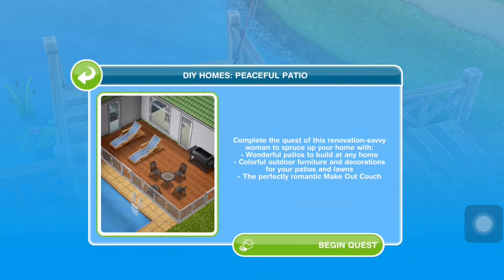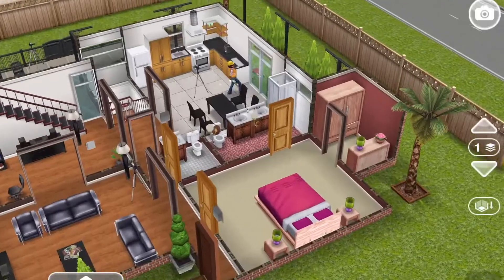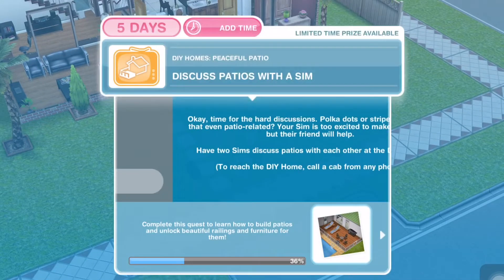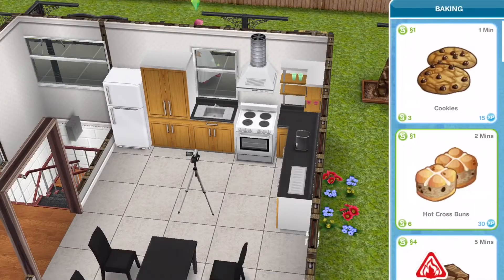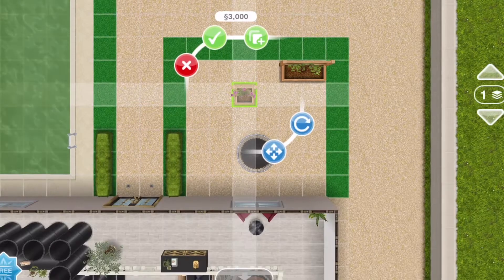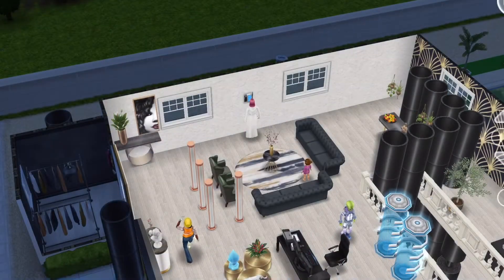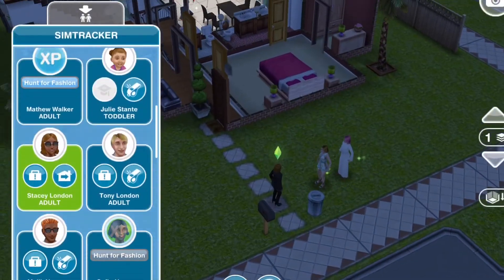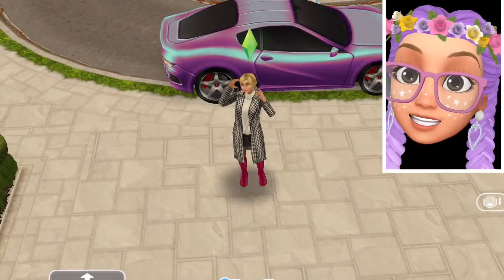The Sims FreePlay : How To Complete The DIY Homes : Peaceful Patios Quest !!!